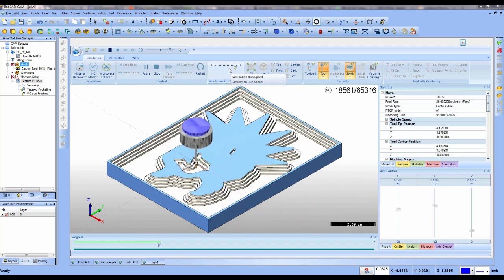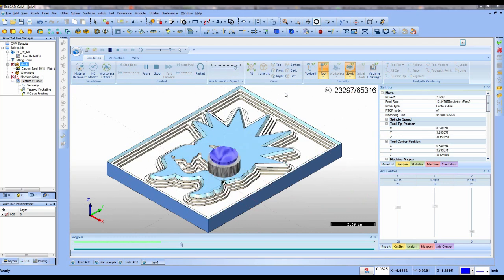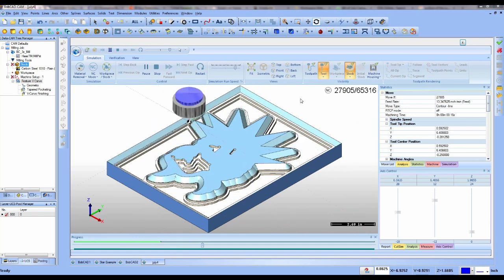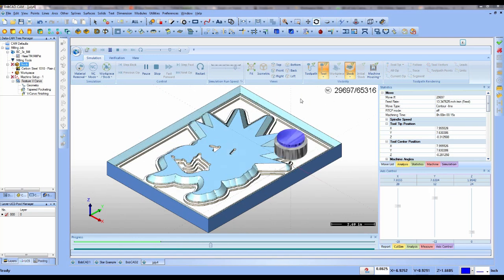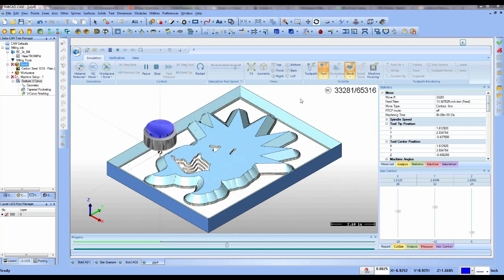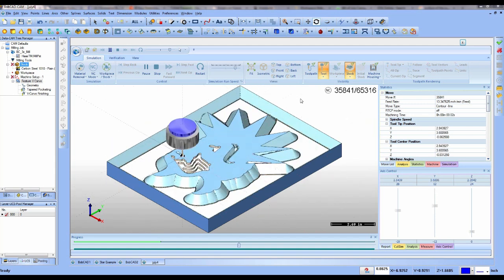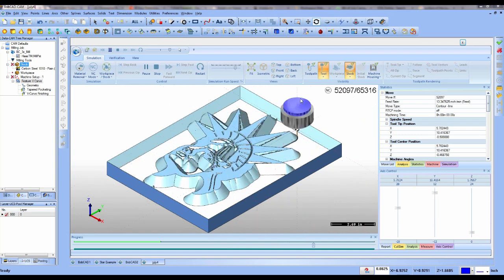4th of July CNC Machining Fun with BobCAD-CAM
Machine Lady Liberty for the 4th of July with BobCAD-CAM and BobART artistic CAD-CAM software.

Don't have the latest BobCAD-CAM or BobART software?

Get a personalized guided tour of the new software, see popular features, and more with a one-on-one demo of BobCAD-CAM today

BobCAD-CAM Corporate
28200 U.S. Highway 19 N., Suite E

International Offices
Columbia Office
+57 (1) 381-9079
Mexico Office